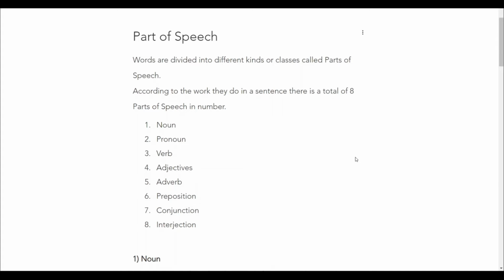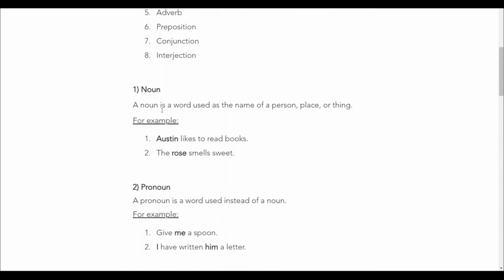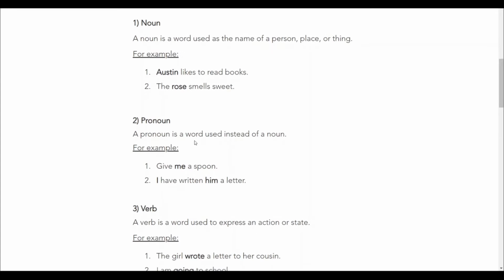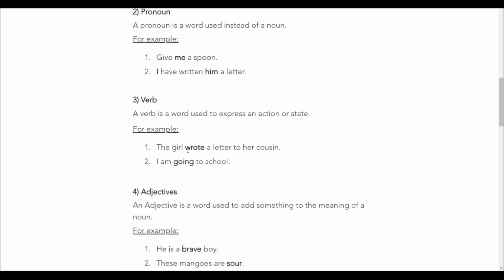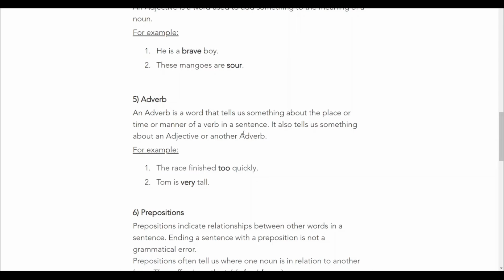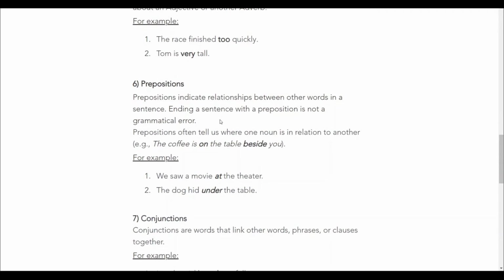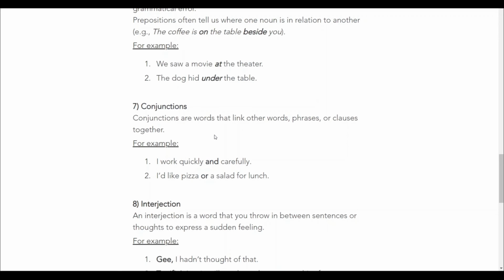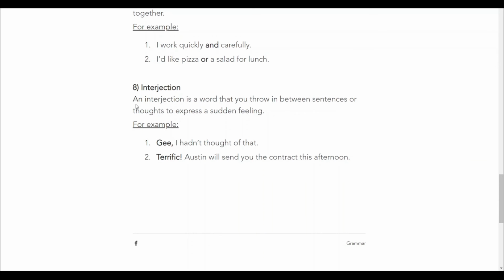Parts of Speech | Basic English Grammar - with Examples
In this lesson, you will learn all about the parts of speech.